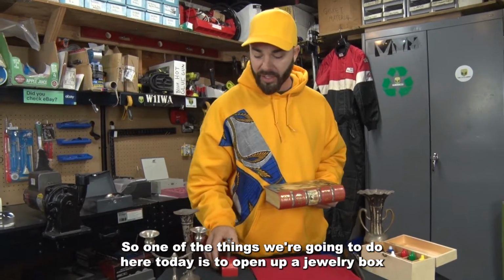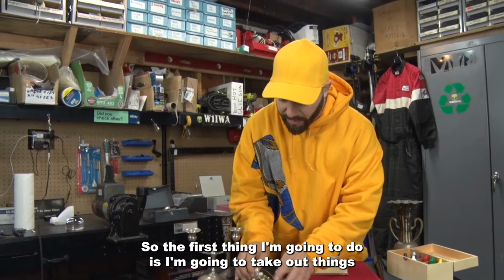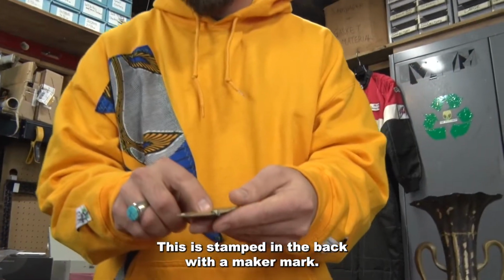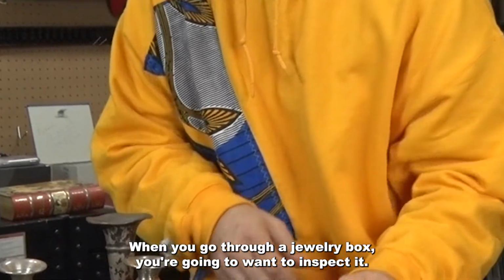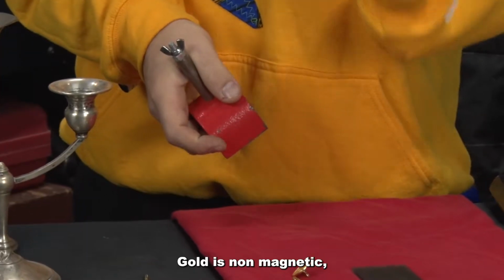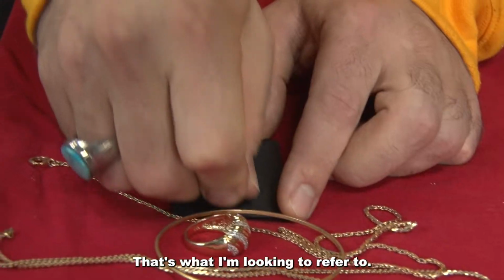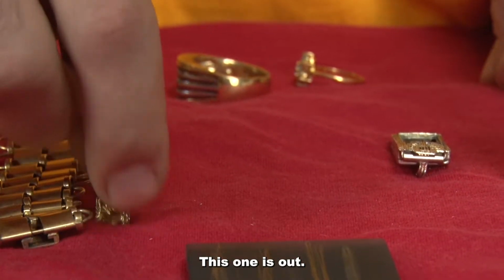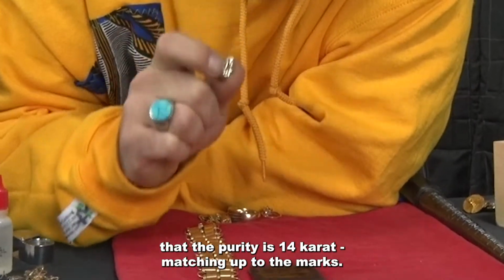HOW TO FIND GOLD in your Jewelry Box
Welcome to todays video on how to find Gold in your Jewelry Box!    We have filmed a whole series on Gold and Silver Jewelry, how to find, locate, and test it. The magnet test, the acid test and experience are the main drivers of locating gold.